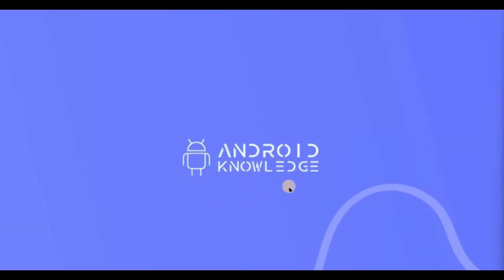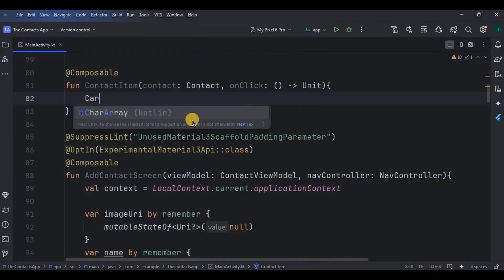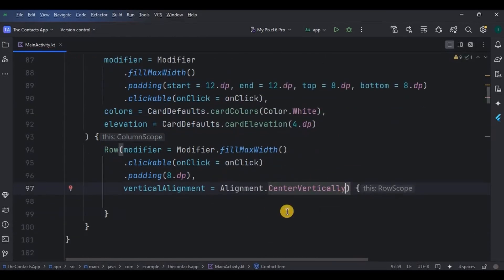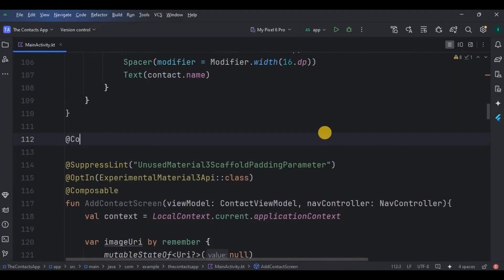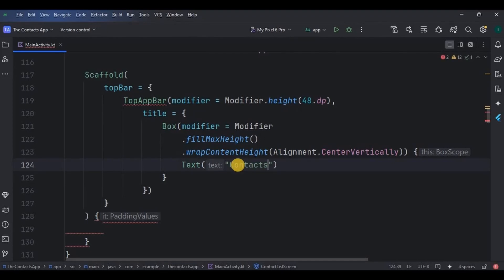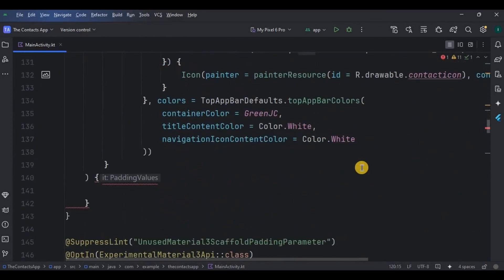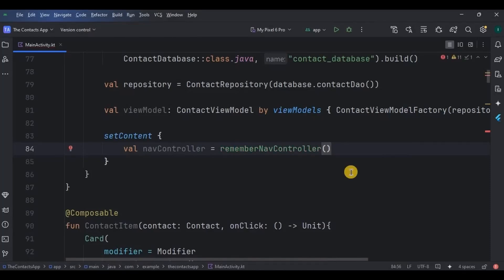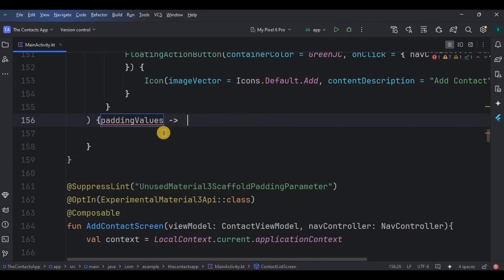Part 5 - Display Contacts | Contacts App in Jetpack Compose using Kotlin | Android App Tutorials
We will be starting with a new series where we will learn how to create the contacts app using jetpack compose in android studio.

In, part five we will display contacts in jetpack compose.

My Best Laptop for Android Development:

My Laptop SSD for Fast Android Studio Experience:

My Laptop Stand with Cooling Fans - Avoid Heating Due to Android Studio:

Chapters:
00:00 - Intro
00:08 - Overview
00:42 - ContactItem
05:02 - ContactListScreen
09:42 - Navigation
11:30 - ContactListScreen